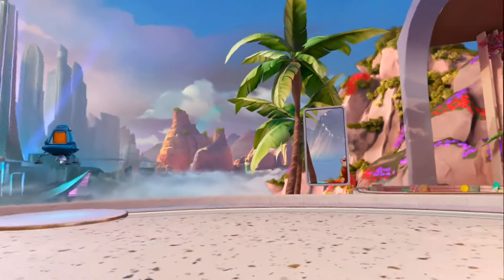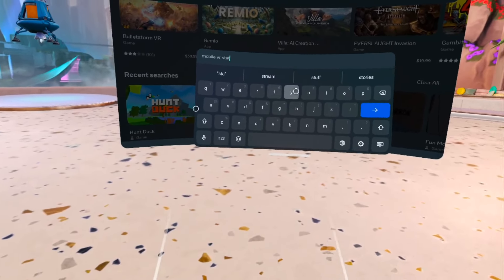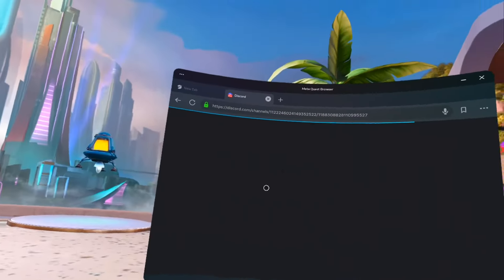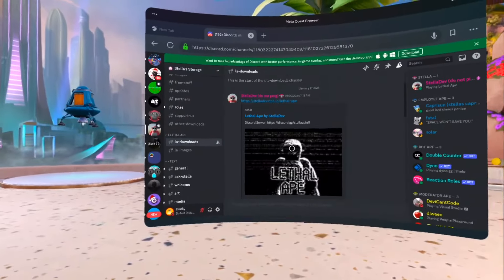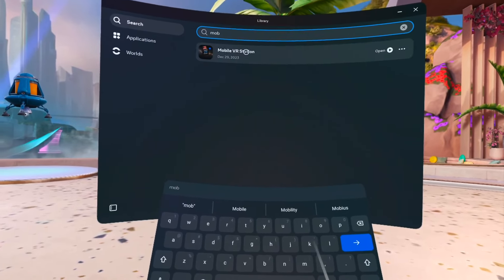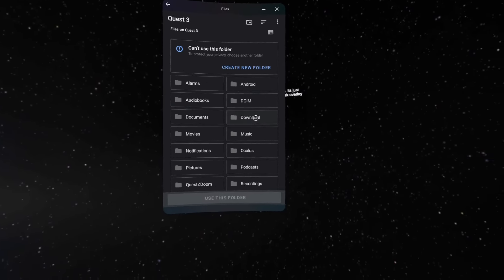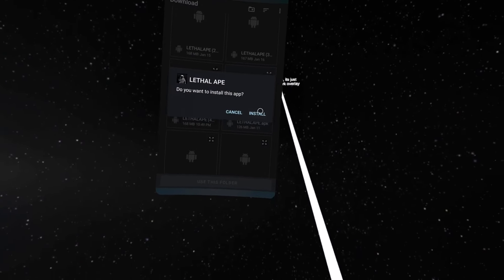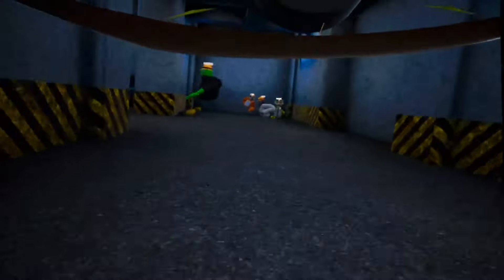How To Get LETHAL APE! (EASY)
cooli